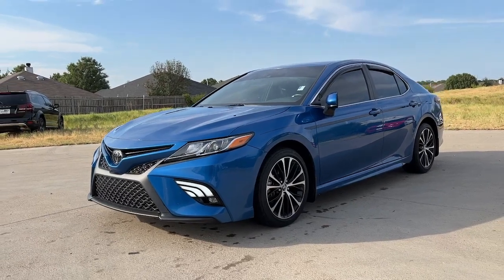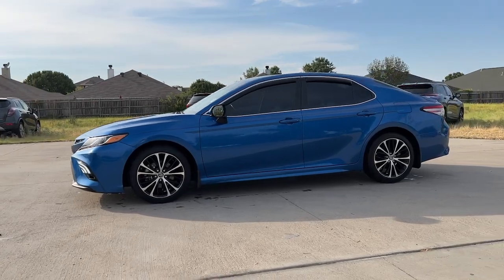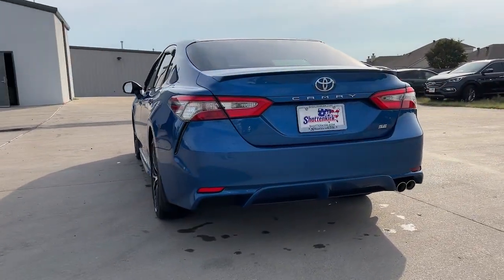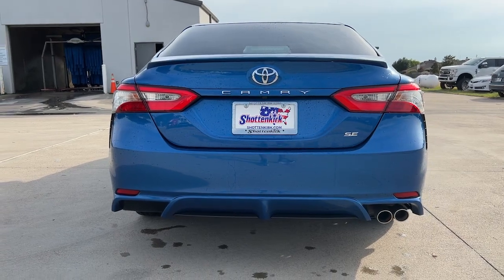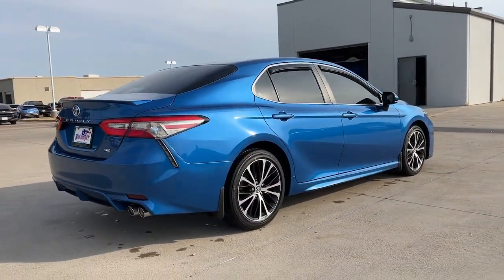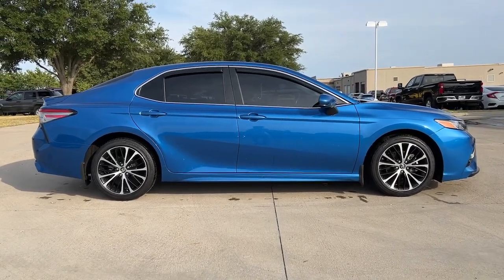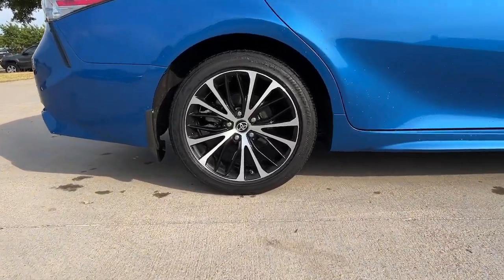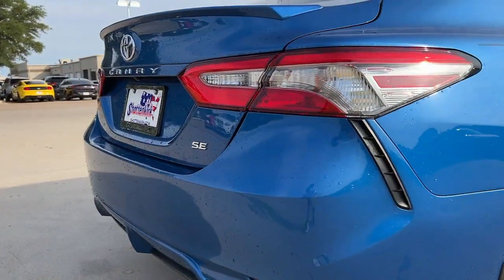2018 Toyota Camry Granbury, Fort Worth, TX JU156140H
EXT_COLOR] Used 2018 Toyota Camry available in Granbury, Texas at Shottenkirk Hyundai. Servicing the Fort Worth, TX area.

Shottenkirk Hyundai
4960 East Highway 377

CARFAX One-Owner. 6 Speakers, Air Conditioning, AM/FM radio, Exterior Parking Camera Rear, Power steering, Radio data system, Radio: Entune 3.0 Audio, Rear window defroster, Remote keyless entry, Steering wheel mounted audio controls. 29/41 City/Highway MPGbrbrBlue 2018 Toyota Camry L 4D Sedan FWD 8-Speed Automatic 2.5L I4 DOHC 16VbrbrbrAwards:br  * 2018 KBB.com 10 Most Awarded Cars   * 2018 KBB.com 10 Best Sedans Under $25,000   * 2018 KBB.com Best Family Sedans   * 2018 KBB.com 10 Most Awarded Brands   * 2018 KBB.com Best Resale Value AwardsbrbrAt SHOTTENKIRK HYUNDAI located in Granbury, TX all of our Pre-Owned vehicles go through a 100 point plus inspection. The oil and filter are changed, complete brake inspection, tire rotation, safety inspection, and all fluid levels are topped off. If we find anything that needs attention, we address the issue and fix it. So, buy with confidence that you are getting a quality vehicle. Trade-ins are always welcome. We offer financing from over 25 lenders and credit unions locally and nationally.